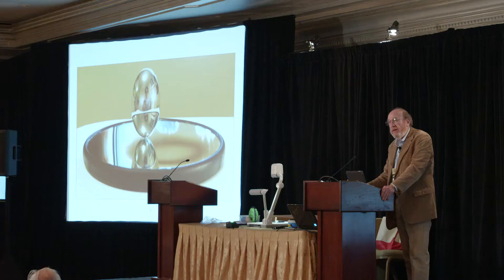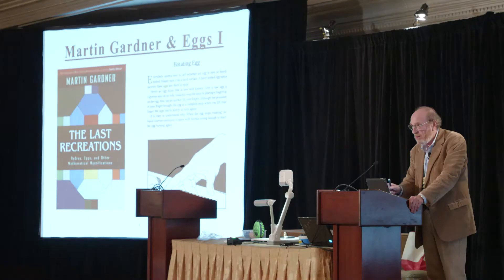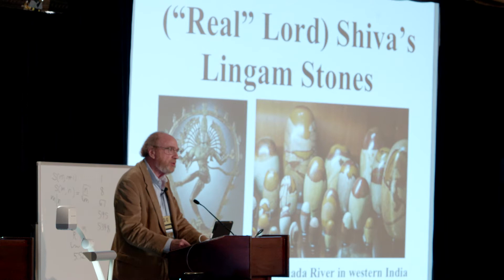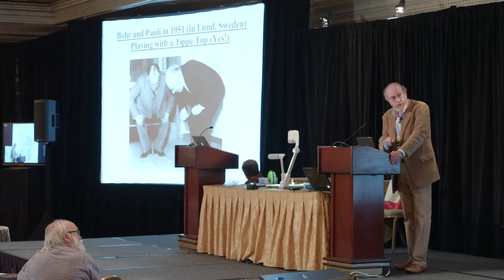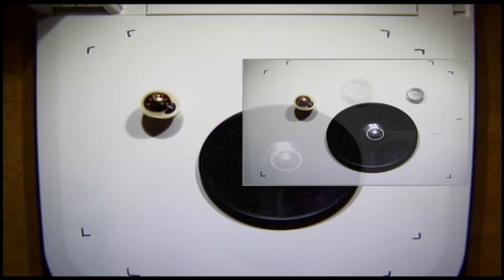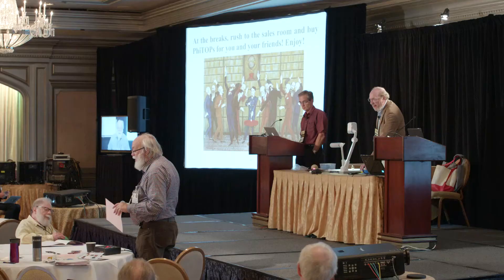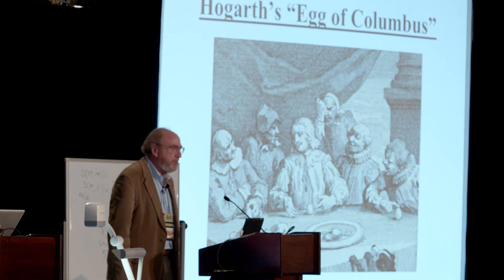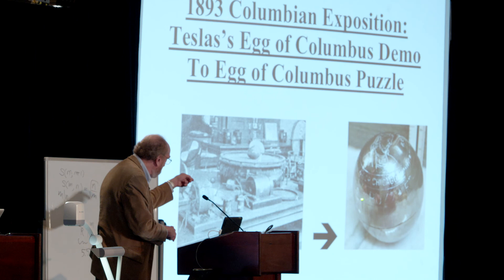The PhiTOP: A Golden Ellipsoid – Kenneth Brecher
A new philosophical toy or demonstration object has been developed with elegant dynamical properties and beautiful aesthetic appeal. This "PhiTOP" is a metal prolate ellipsoid that incorporates the golden section in its shape.